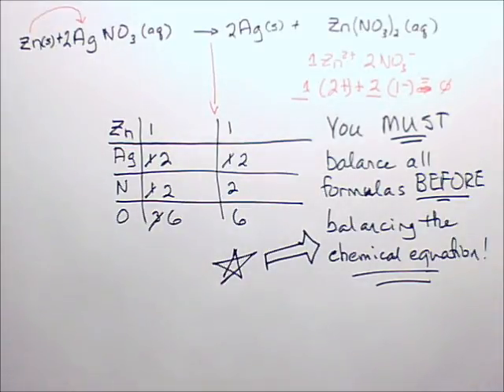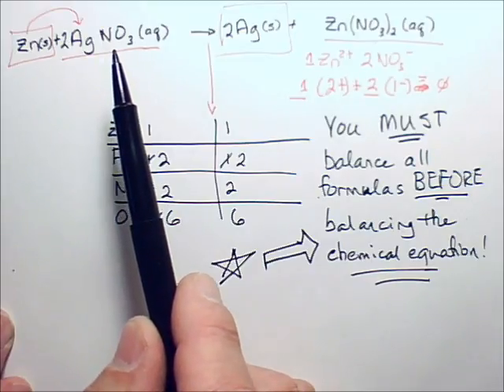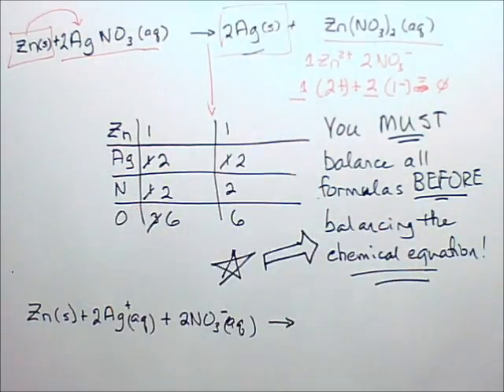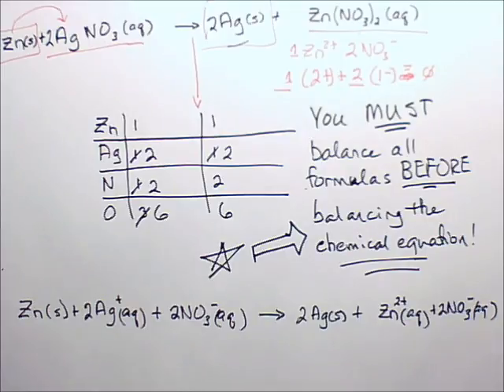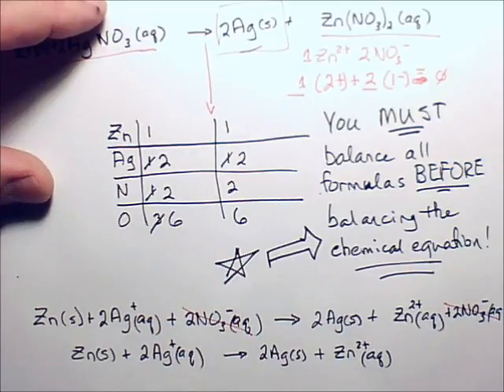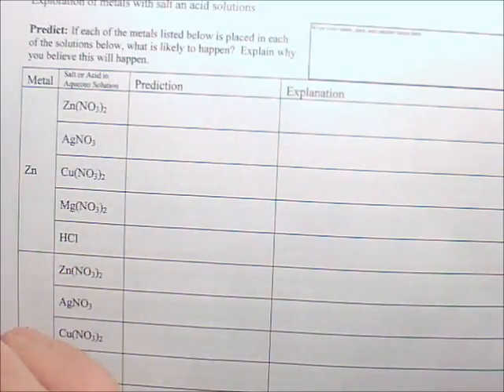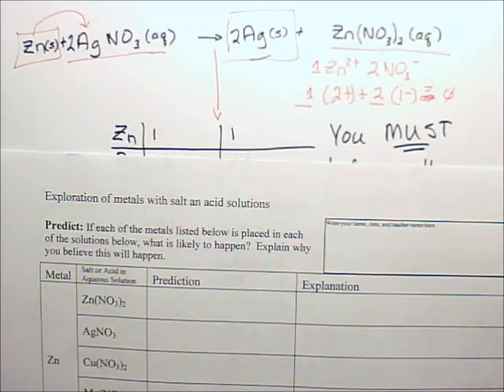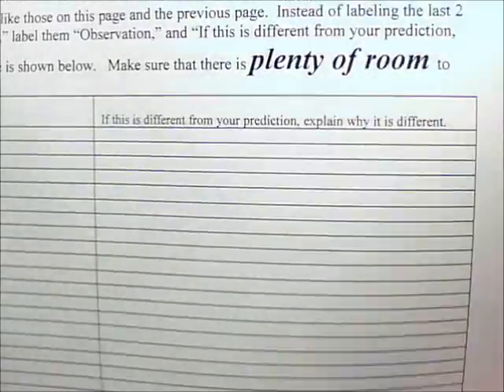Unit5_CP2nd_Balance_6-Oct-11_Day3_Pt2.avi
A simplified way of determing the chemistry, chemcial equation, balancing equations, classifying chemical equations.